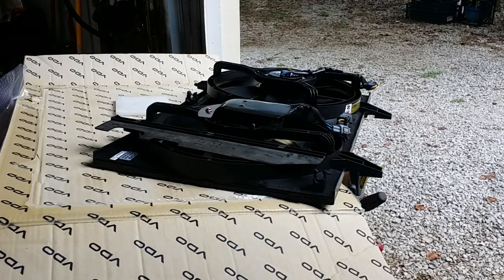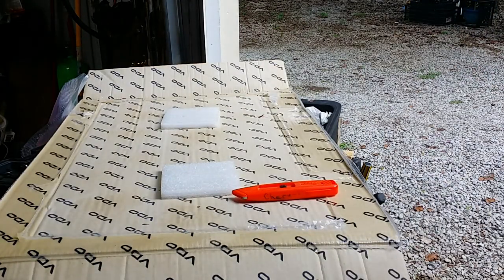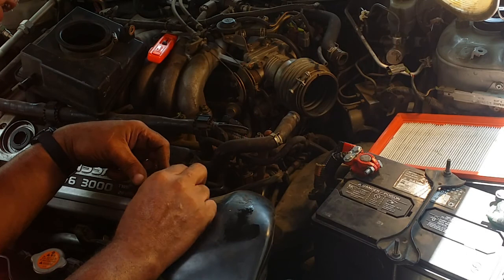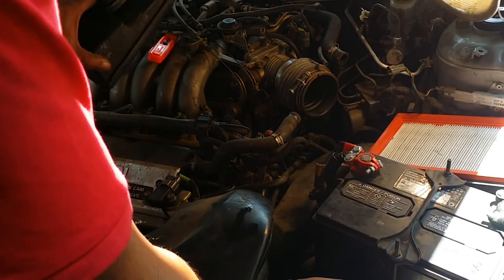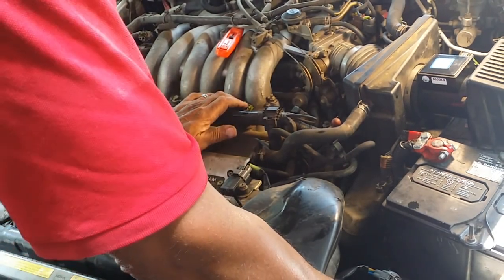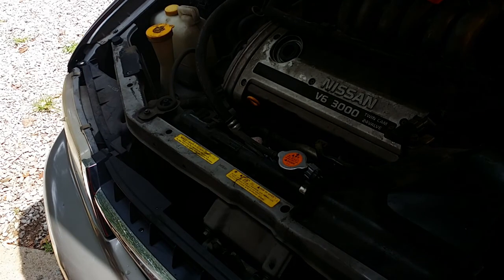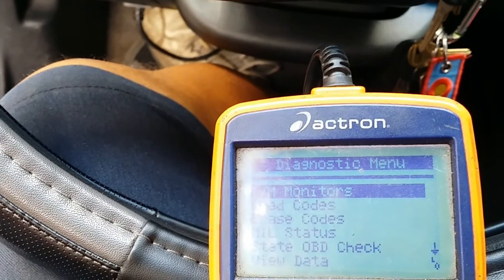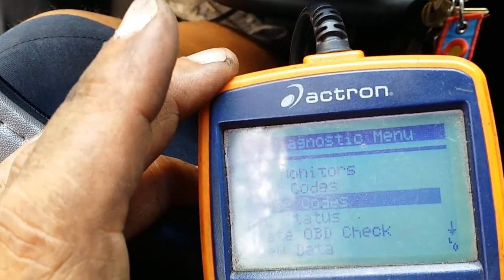Maxima Part 2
Replacment of the radiator fans and mass airflow sensor on the 98 Maxima get completed. For the first time on the channel, I'll share story time where I tell you about  experiences I had behind the parts counter!